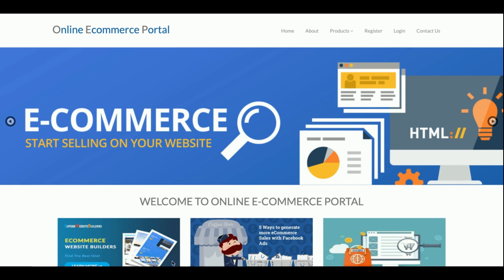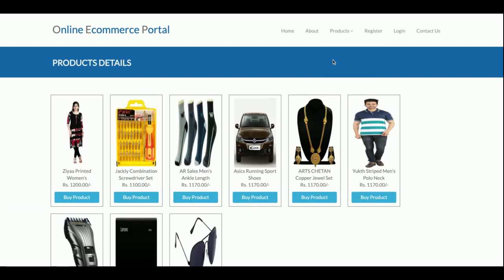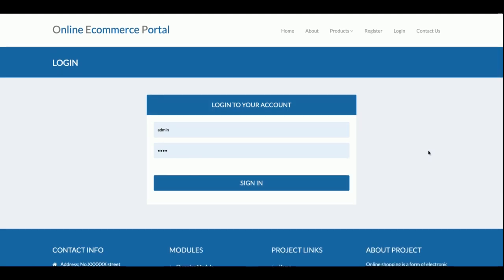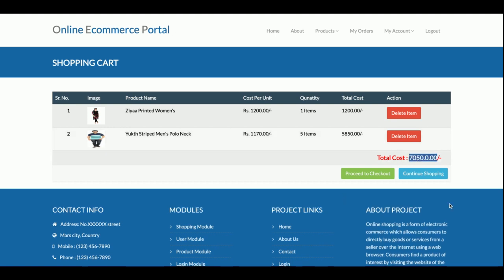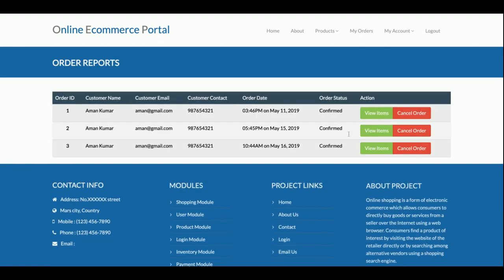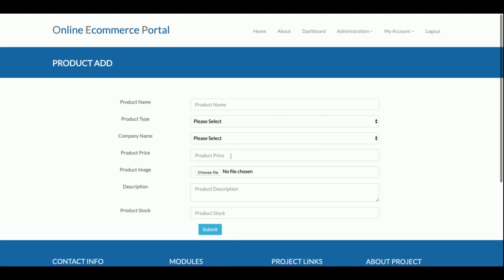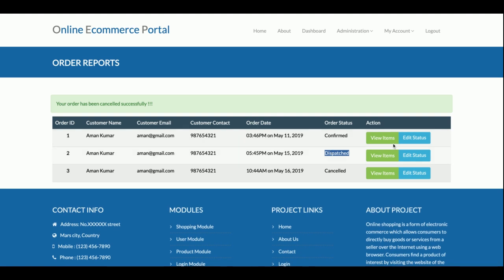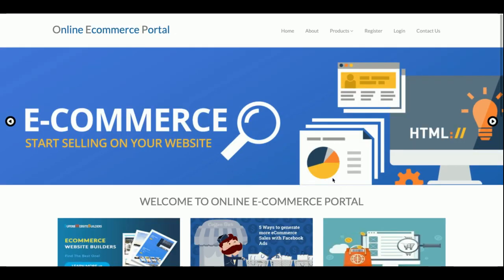Online E-Commerce Portal | Python Django Project Tutorial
Online E-Commerce Portal Download
Python example
Python final year project
Python project
Python tutorial
Python Django tutorial
Python Django
Django tutorial